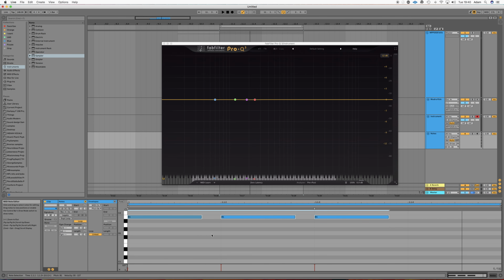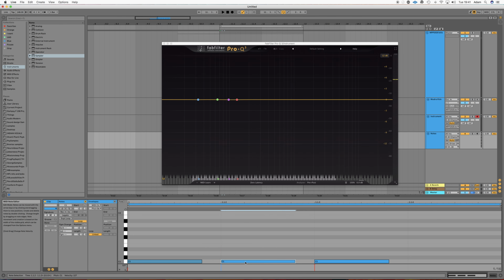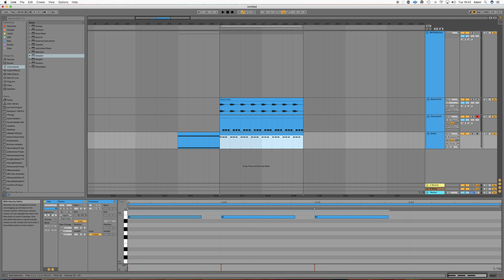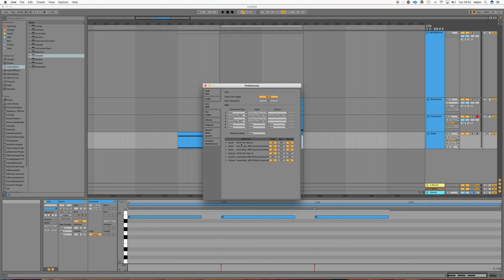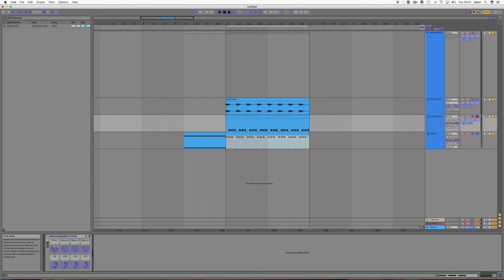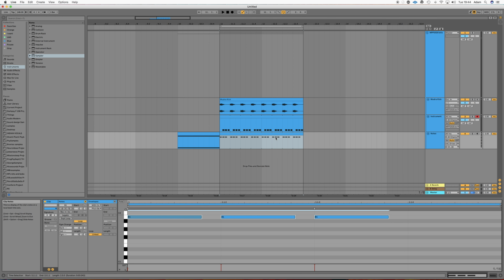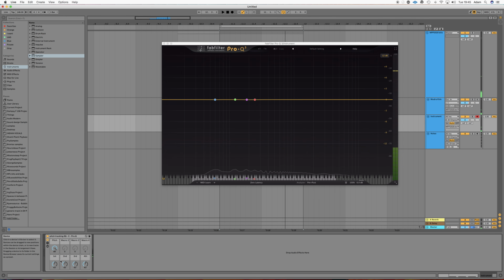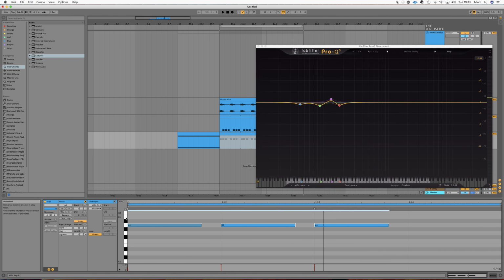[Ableton tutorial] pitch tracking EQ FOR FREE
Pitch/key tracking EQ's are really cool! But they are also expensive... so thought I'd make one in Ableton!

if it asks for a decryption key use this: 2StvLvTHbNI1sKtbdTUVy584Fghn_dFty-dF3DpcD-I